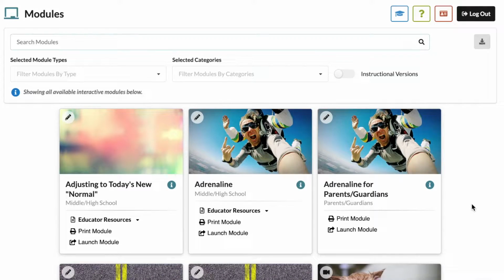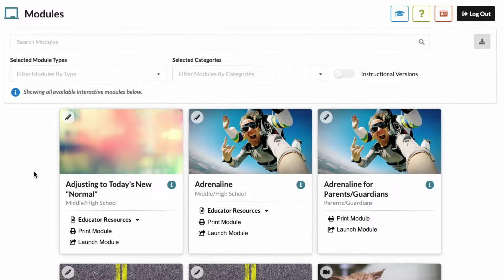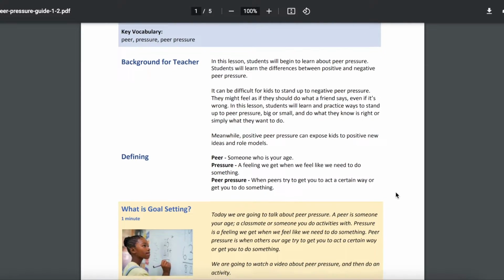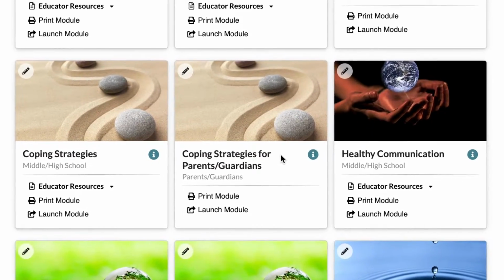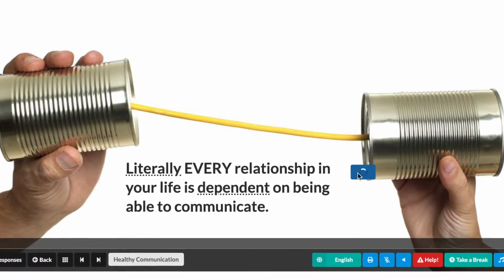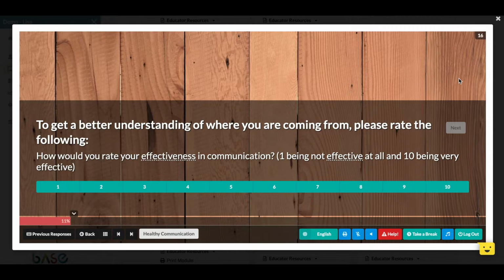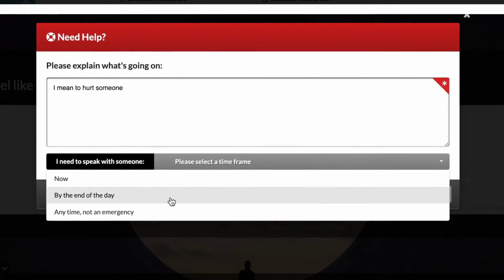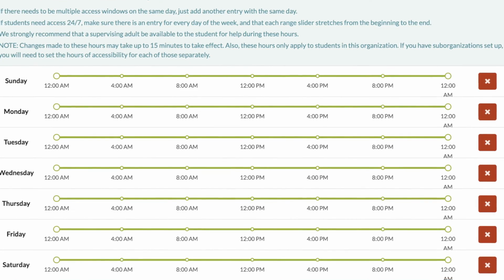BASE Education Modules - Full Demonstration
You can learn more about our CASEL-approved, fully online social emotional learning platform.

In this video, we will demonstrate and give you inside access to our elementary and high school modules. You will be able to see how the platform looks from the student and teacher perspective and the many tools available for accessibility and engagement.